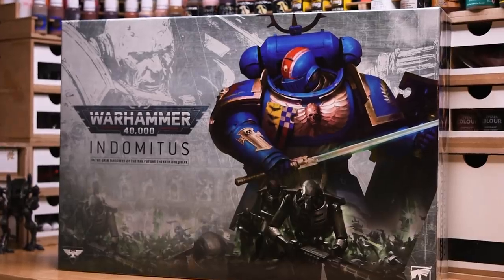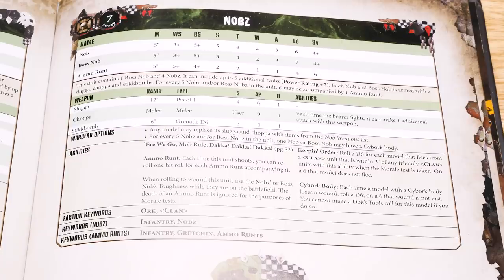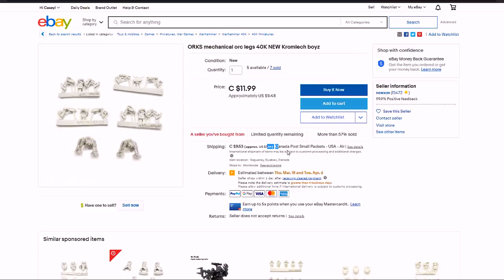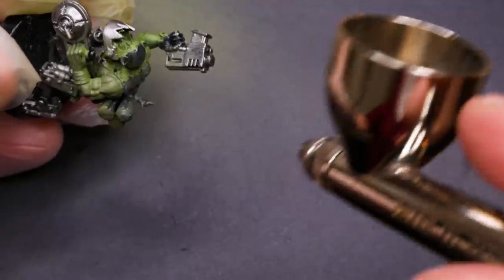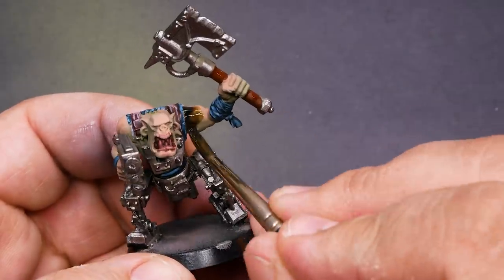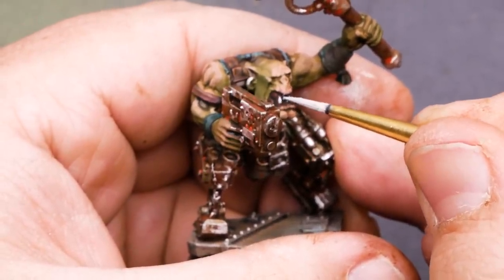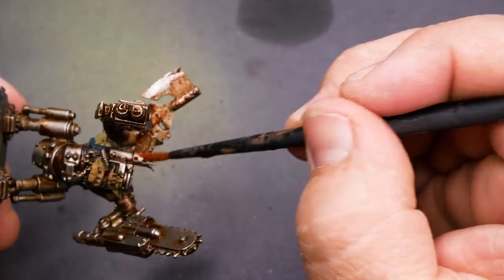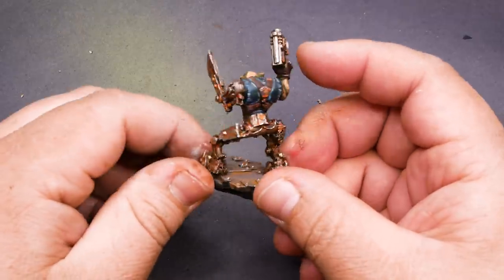Warhammer 40K Conversion! CYBORKS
The Cybork secret may not exactly be a secret to everyone, but it sure was to me! I had seen bits and pieces that looked like bionic ork implants, but I thought it was just my imagination. Well no more I say, I found this amazing set of 5 converted Ork Nobz on eBay for $8 and it opened up some sweet possibilities!
I do hope you enjoyed this episode. I had a lot of fun with these guys and it was really great to see a little deeper into an army book. Normally I go pretty surface level, but if there are secrets like this being held within the pages of the army books I own, maybe it's time to look a little harder.

Looking for bits! I am looking to do some crazy projects in upcoming videos :)

To share your own work and talk hobby please check out:
Facebook.com/ebayminiaturerescues

Shipping address:
Casey Alden
eBay Miniature Rescues
1050 N Hills Blvd. Unit #60602

1. Alice by Tomer Ben Ari
2. Arcade by Generation Lost
3. Circus From Hell by Dan Ayalon
4. Growing Tree by Estelle Mey
5. Don't Go There by Stanley Gurvich
6.
7.